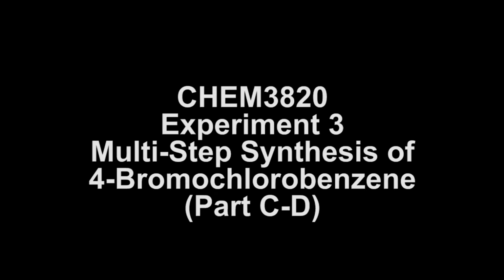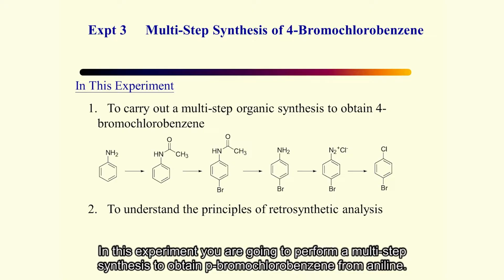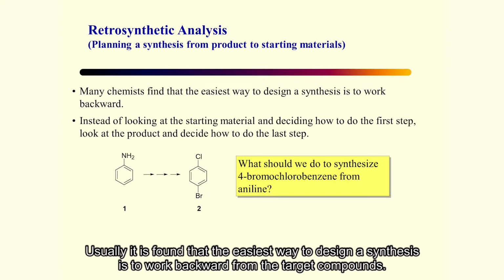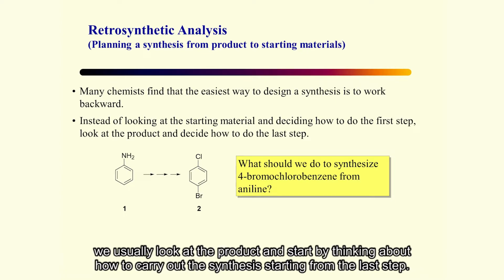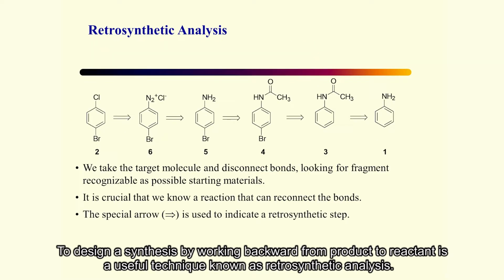CHEM 3820 Expt 3 Multi Step Synthesis of 4 Bromochlorobenzene (Part C-D)